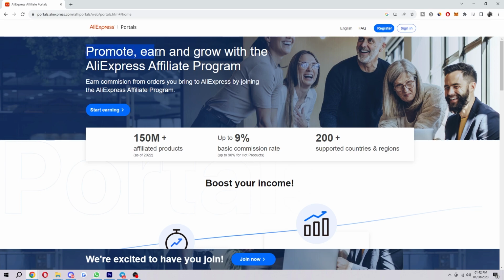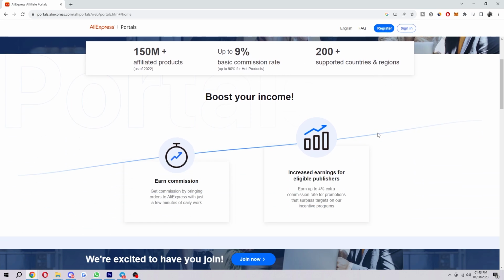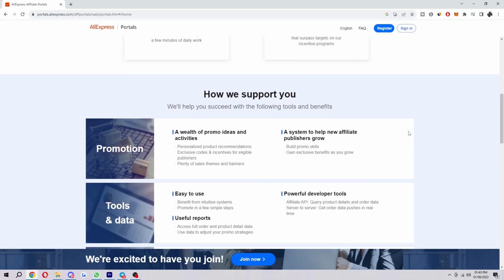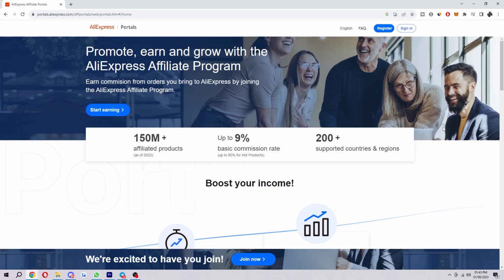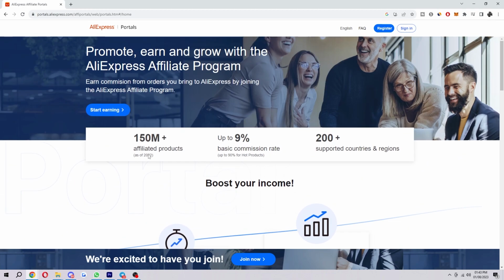How To Signup For Aliexpress Affiliate Program (2025 UPDATE!)